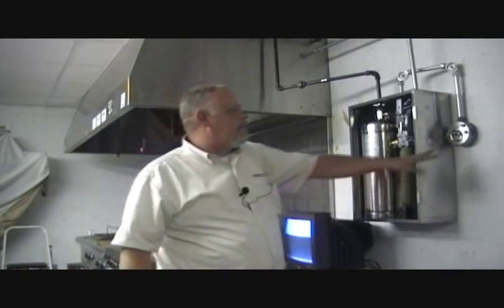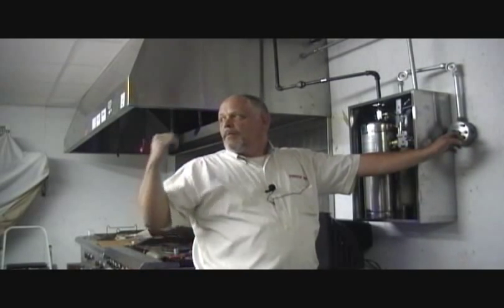Ansul Fixed Fire System Test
Ansul System is text fired. From the FireStop One seminar.